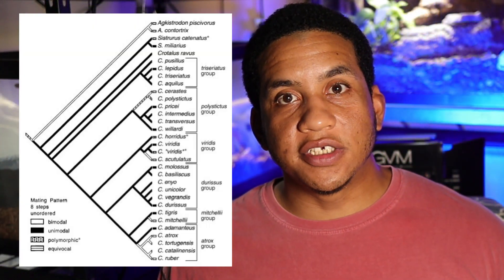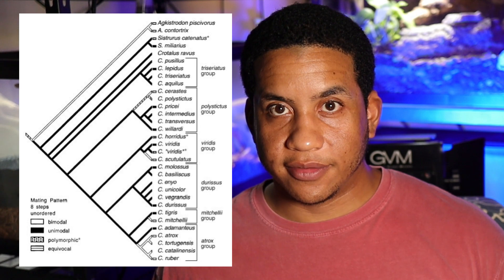Venomous Snakes Of Georgia: Pygmy Rattlesnake Facts & Information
This is the second installment in the venomous snakes that we have here in Georgia. These videos are to help spread knowledge and awareness of our local wildlife and help educate those who don't know about these wonderous venomous snakes that we have here in Georgia.